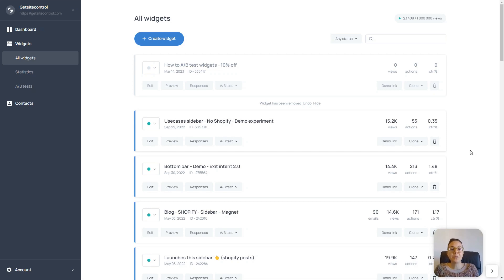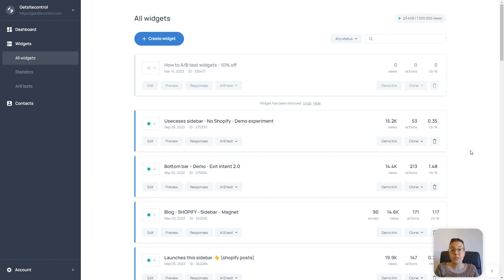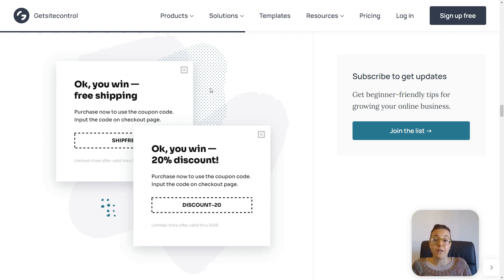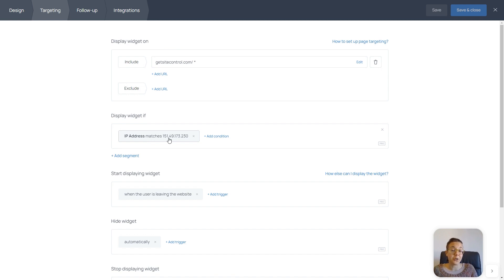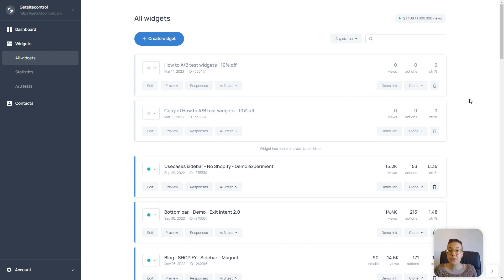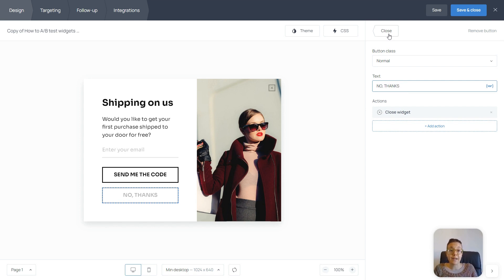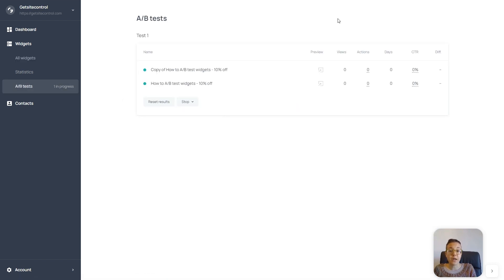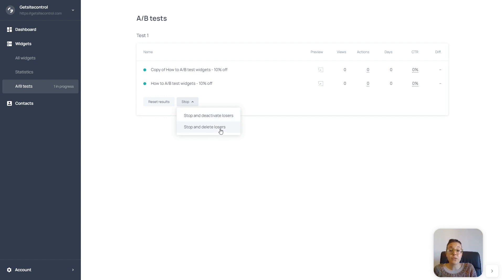How to A/B test widgets with Getsitecontrol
Run A/B tests on your widgets to find out which designs and promotions work best on your audience. Getsitecontrol's A/B-testing feature will help you eliminate the guesswork, optimize your widgets, and increase conversions.

If you prefer reading a text version of this guide, you'll find it

👇 Build stunning Shopify popups with Getsitecontrol 👇

Popups will help you:
• Boost sales
• Grow your mailing list
• Prevent cart abandonment
• Promote sales and discounts
• Upsell and cross-sell products
• Announce news, and events
• Collect insights & feedback

✓ Zero technical knowledge required
✓ Built-in template gallery
✓ Live-chat 24/7 support